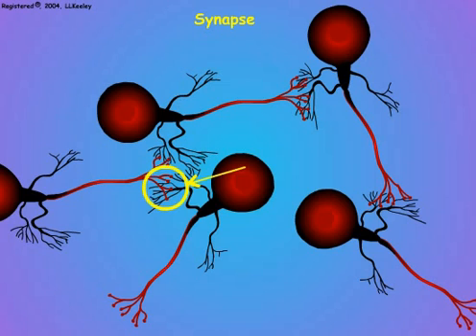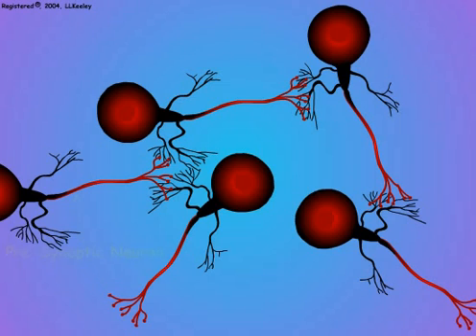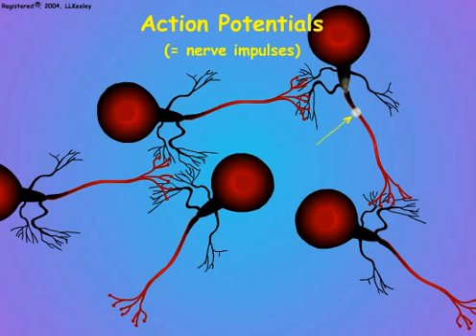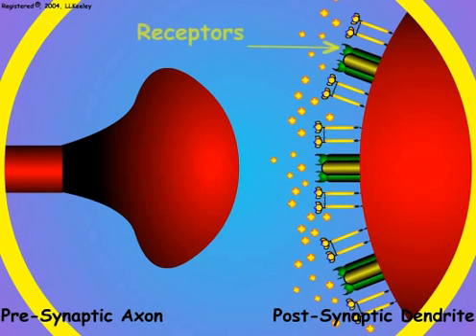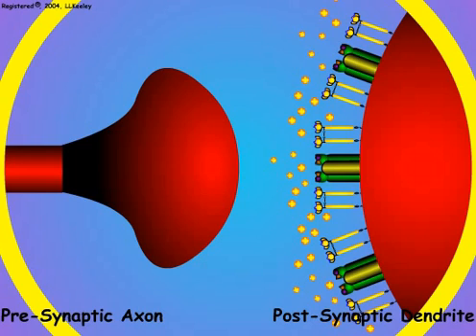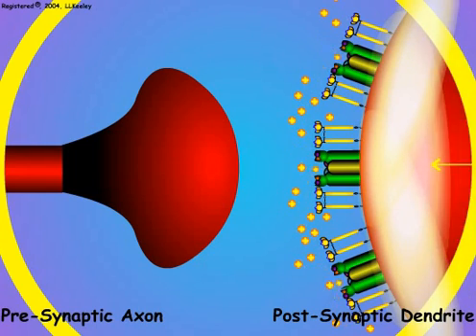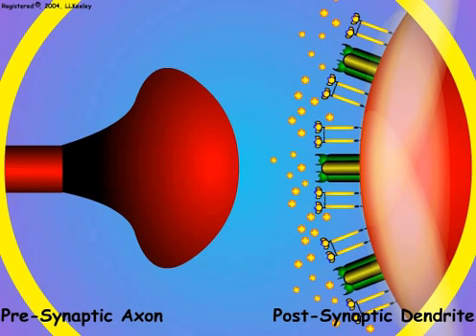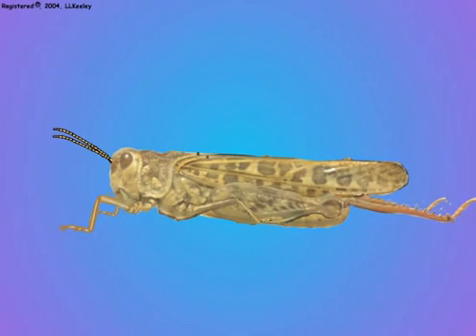5. Synapse Structure and Function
Synapse structure and functions in the nervous system.